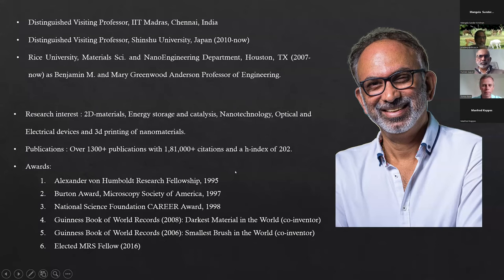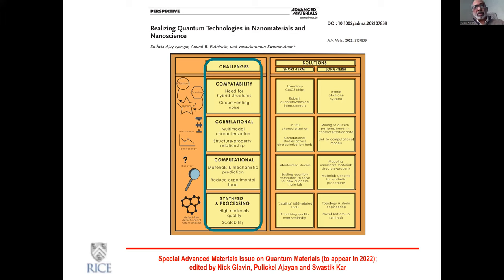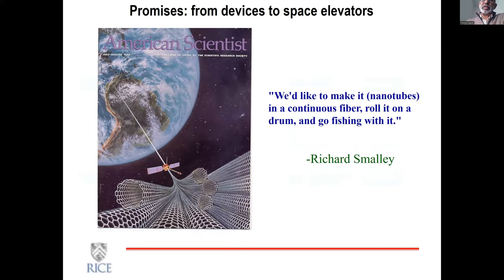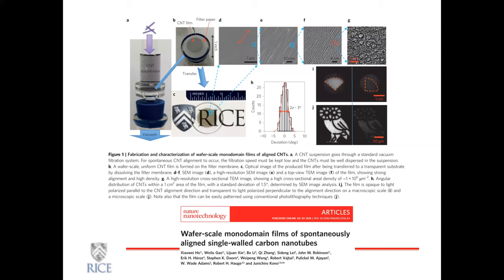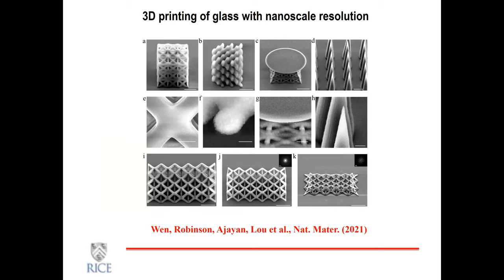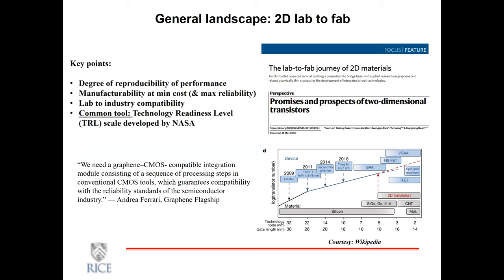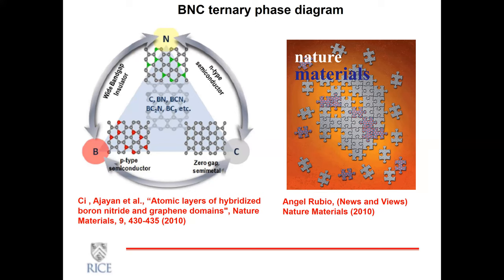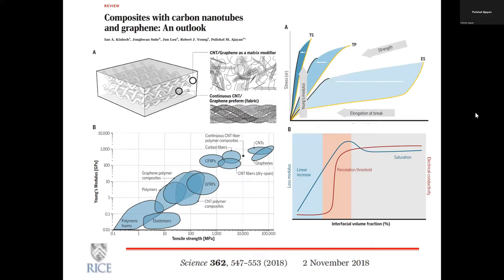pCOE on Molecular Materials and Functions Lecture Series.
Lecture 5:
Speaker: Prof. Pulickel M. Ajayan, Benjamin M. and Mary Greenwood Anderson Professor of Engineering
Rice University, Texas, USA
Title: Promises in Nanotechnology: Some Thoughts.